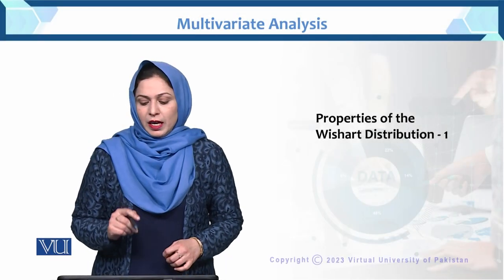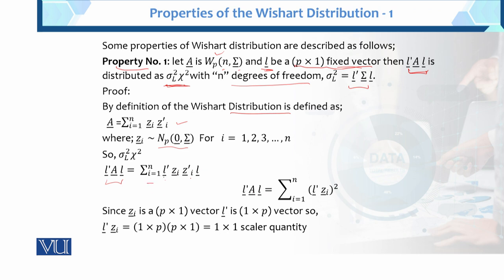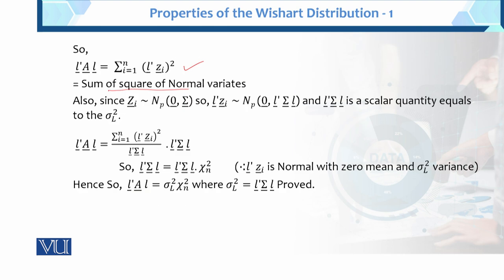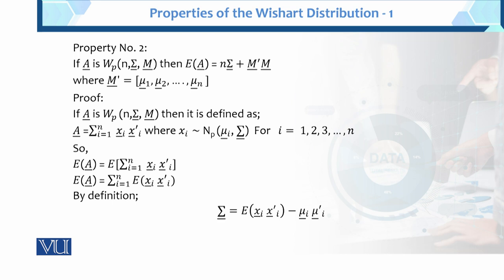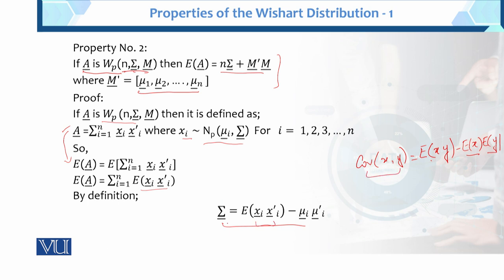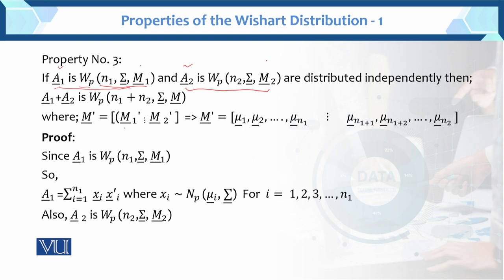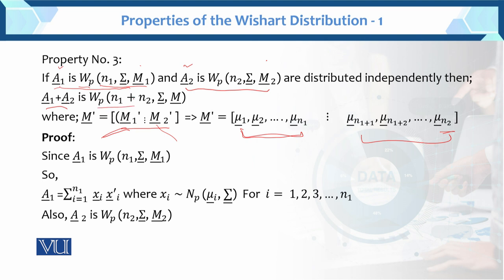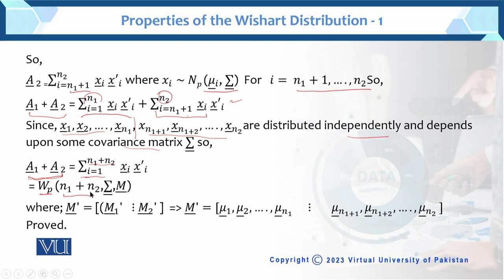Properties of The Wishart Distribution-1 | Multivariate Analysis | STA633_Topic053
Topic053: Properties of The Wishart Distribution-1
BY Dr. Hina Khan